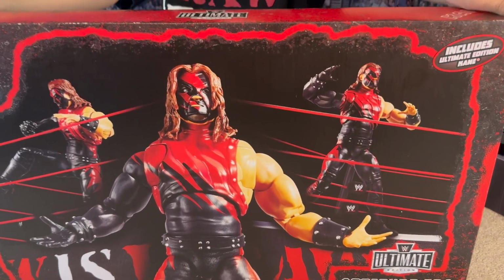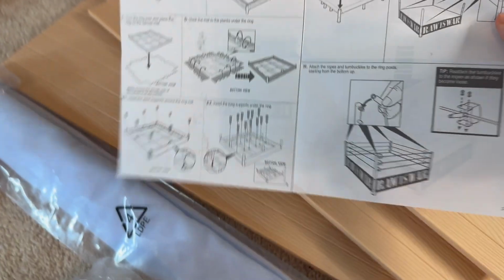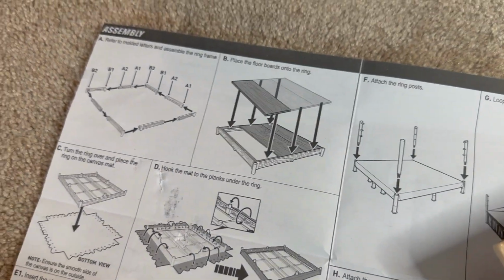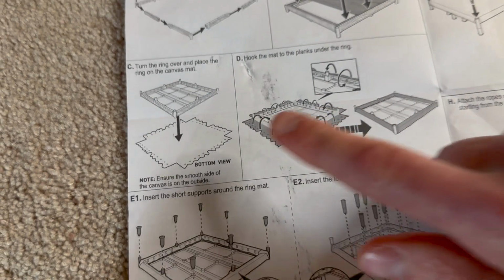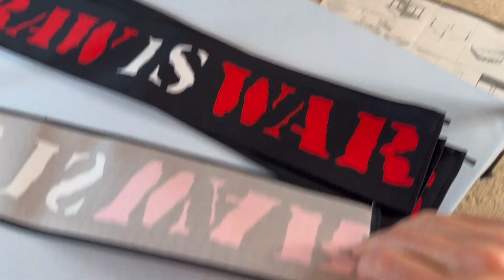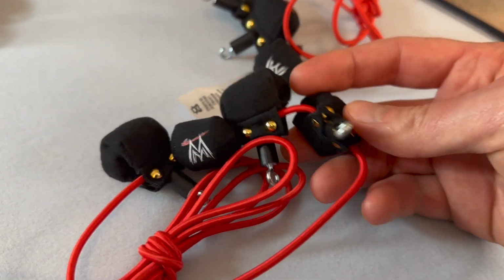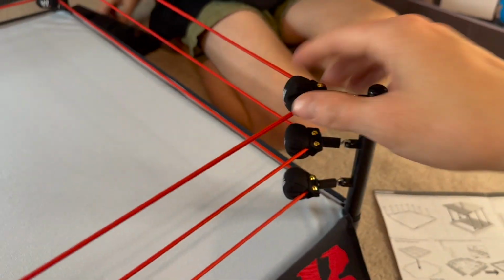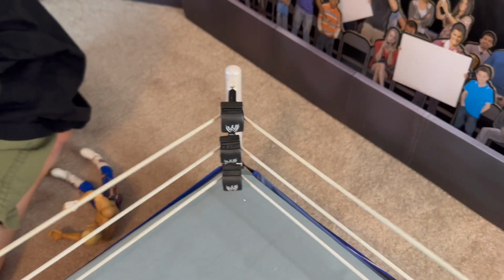WWE Raw is War Ultimate Edition Ring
Get ready to step into the ring with Ryder as he unboxes and reviews the ultimate collectible for any true WWE fan - the Attitude Era Raw is War Ultimate Edition Ring! From the iconic red ropes to the authentic detailing, this ring will transport you back to the electrifying era of Stone Cold, The Rock, and D-Generation X. Join Ryder as he gives you an exclusive look at every feature and detail of this must-have WWE collectible. You won't want to miss this ultimate unboxing and review!!!

👨‍🎨 credit: @viper_gfx5327

👉Come say “Hey” on social media!

💰Like saving💰💰💰?
Code “RYDERWOOD” saves you 10% at Ringside Collectibles!
Code “RYDERWOOD” saves you 15% at Extreme Sets!
Code "WOOD" saves you 20% on your subscribtion when signing up for Pro Wrestling Loot!💰